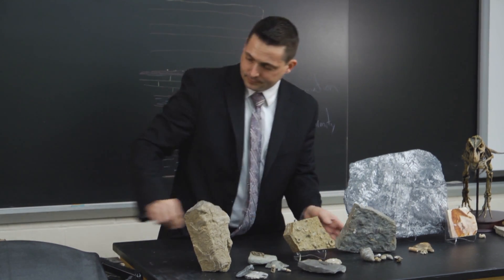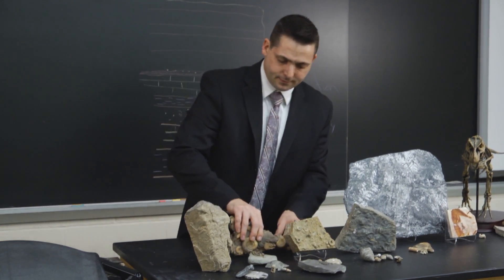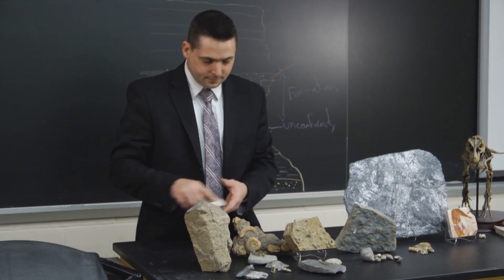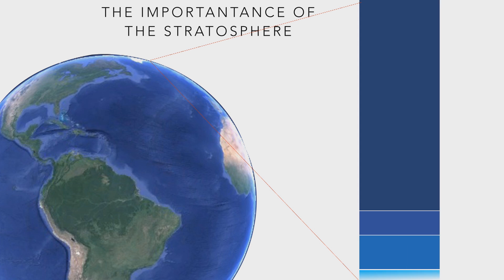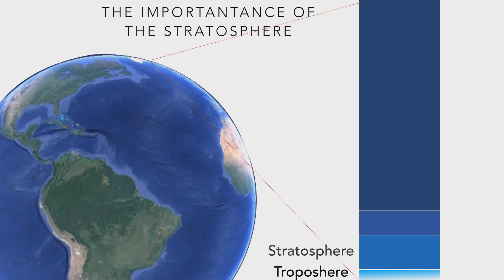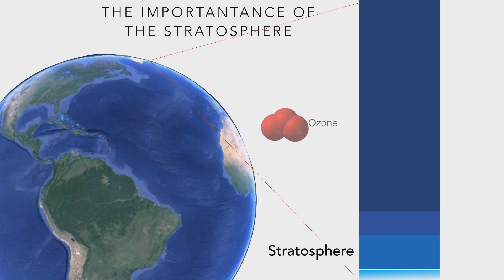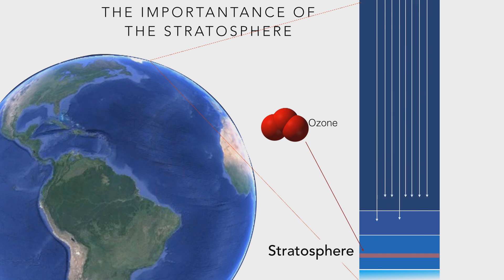The Importance of the Stratosphere & Life on Earth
Sean Tvelia discusses the importance of the stratosphere and how it protects life on earth.  Containing the Ozone layer, the stratosphere blocks the sun's UV rays and cools the earth.